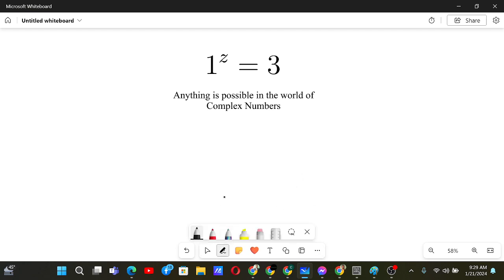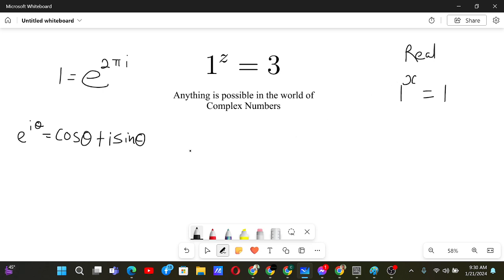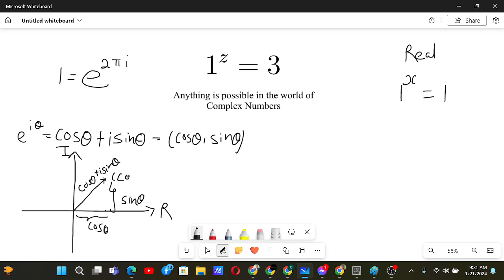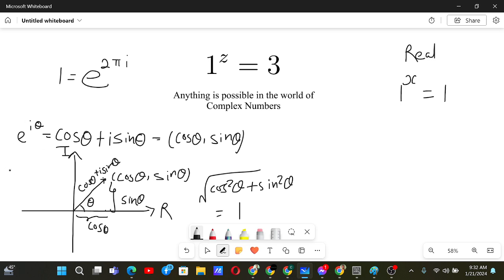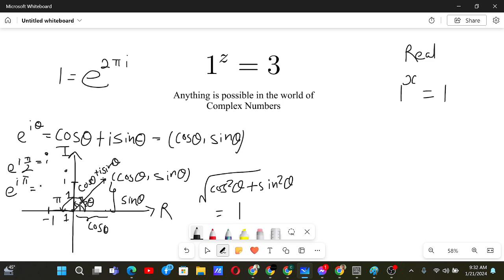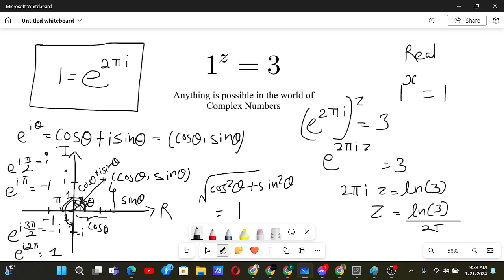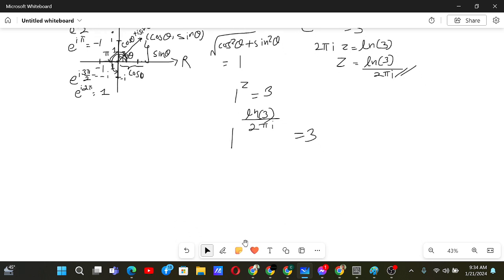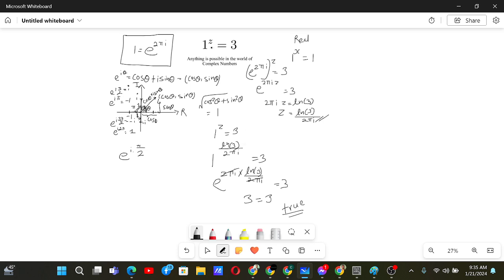Find the mistake.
There's a mistake in the video tho. Since I am taking ln(3),  ln is a multi-valued function which is why,  the next step should have been to write Ln(3)+ 2 pi i k .
And then, Z = (Ln3 + 2 pi i k ) / (2 pi i ) = Ln(3)/ (2 pi i ) + k   which is the answer.